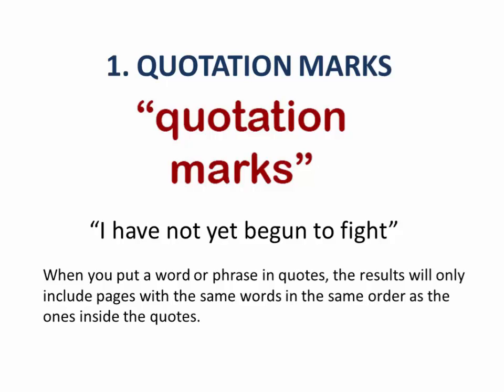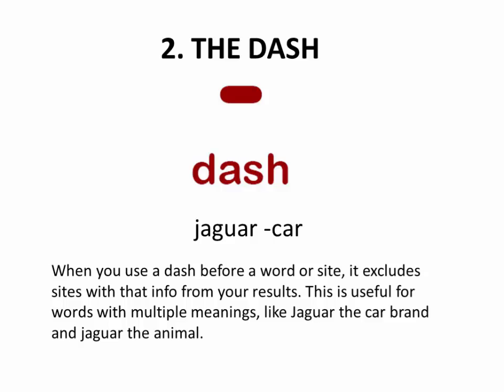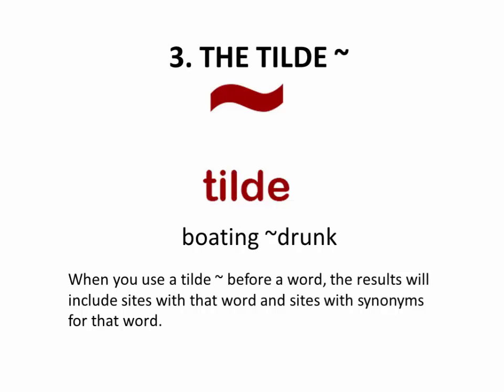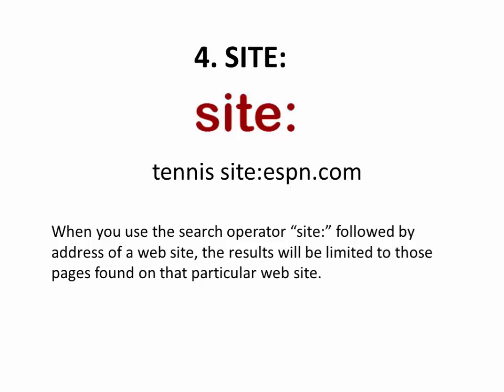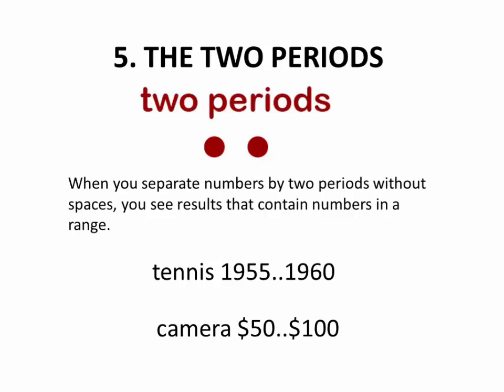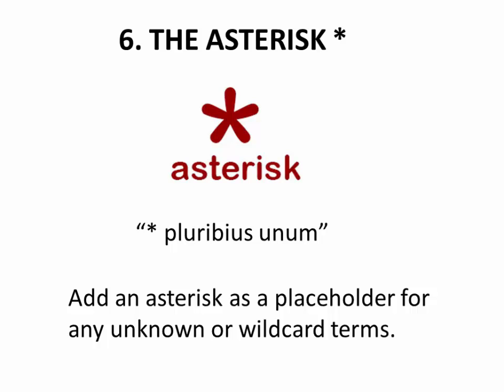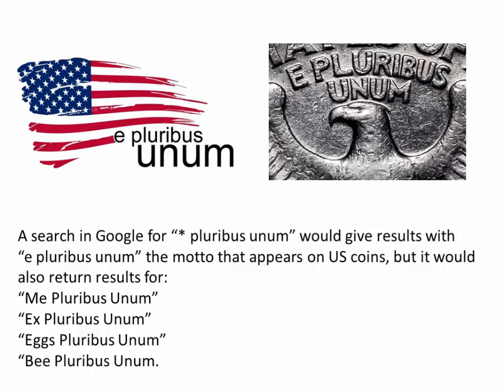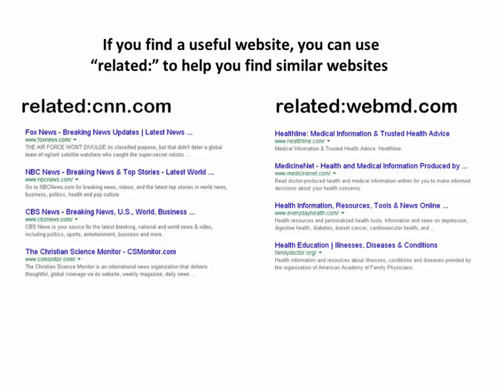Advanced Search in Google